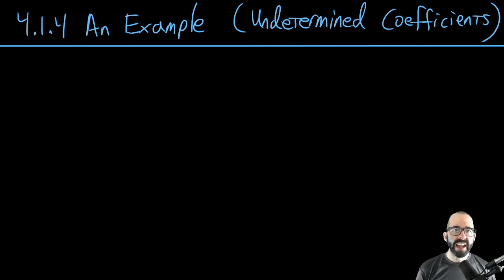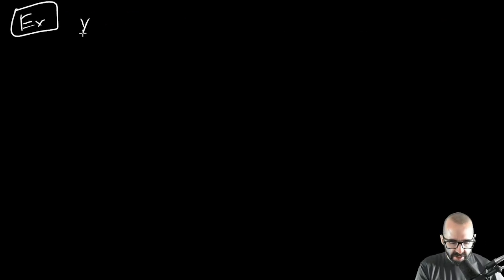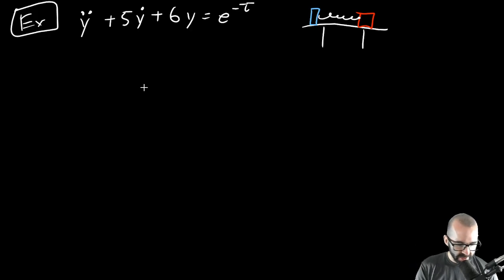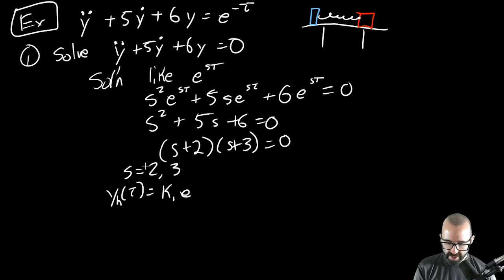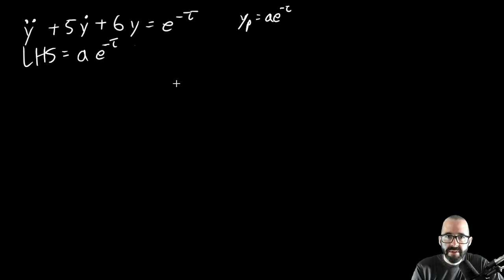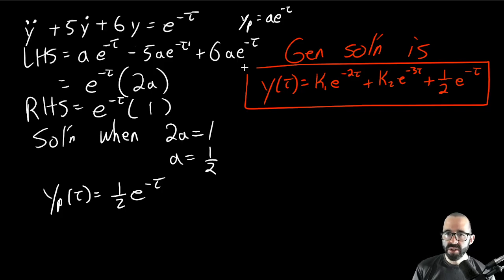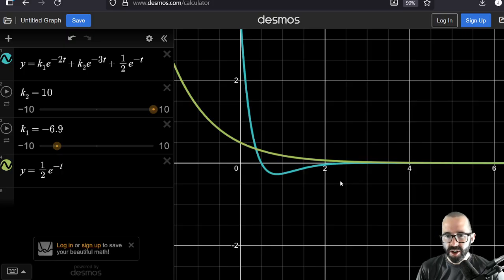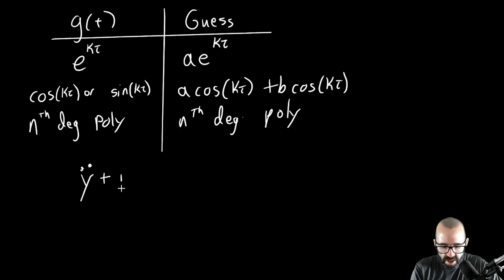4.1.4 An Example - Undetermined Coefficients